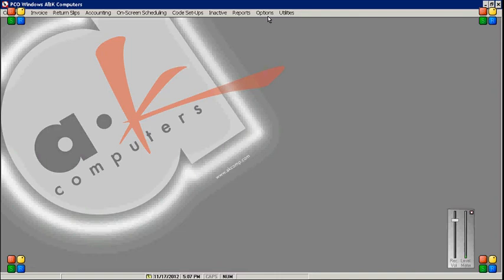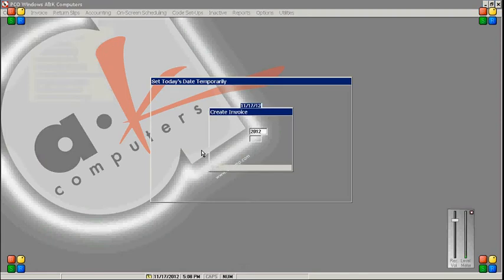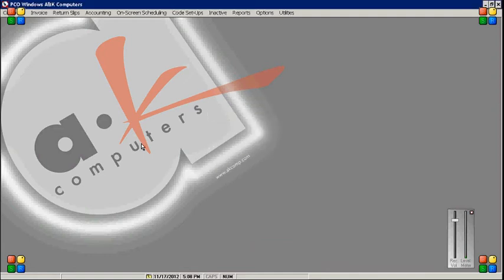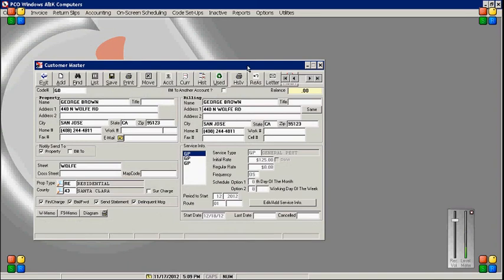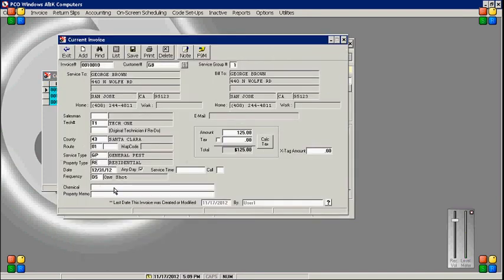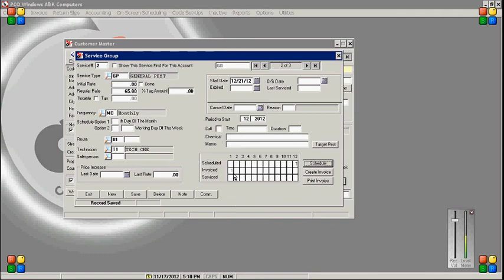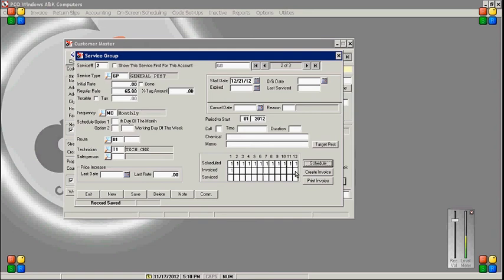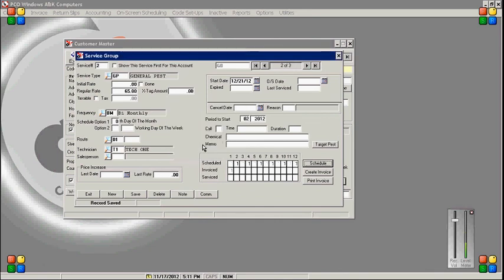WinPCO Cloud New Year Scheduling